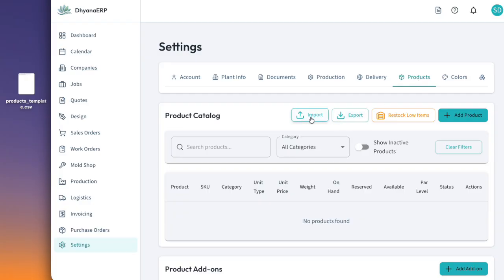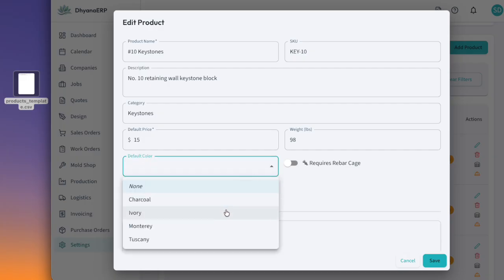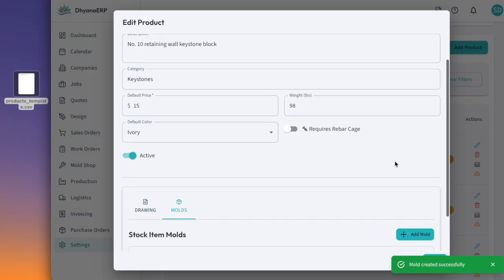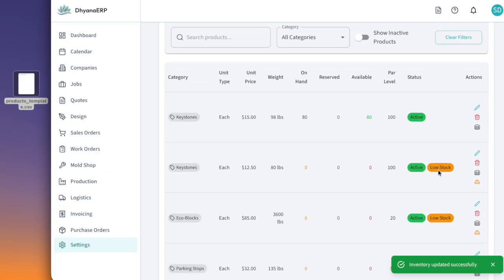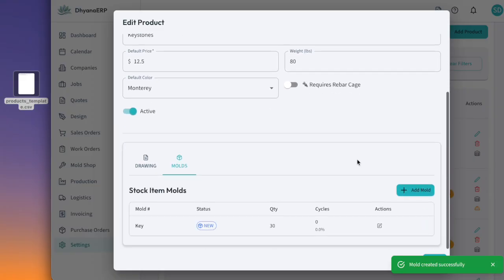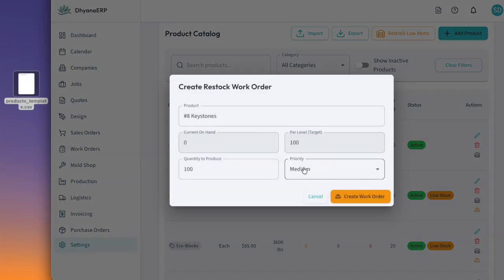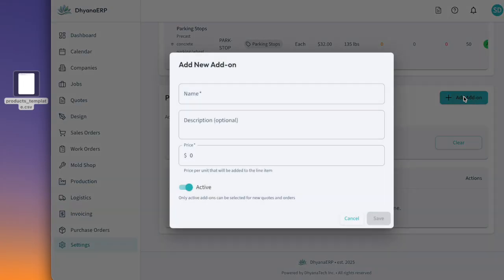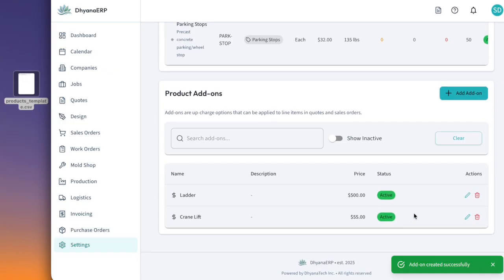Setup Inventory and Product Add-ons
This video demonstrates how to import and set up stock products in inventory as well as how to replenish inventory and create add-on products for DhyanaERP Precast Edition.